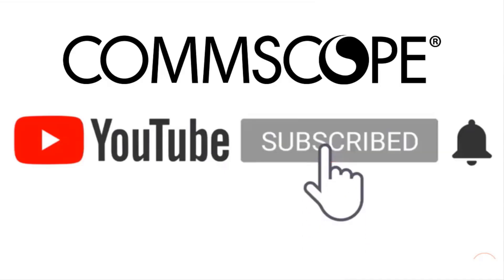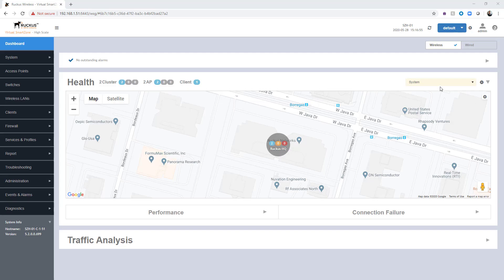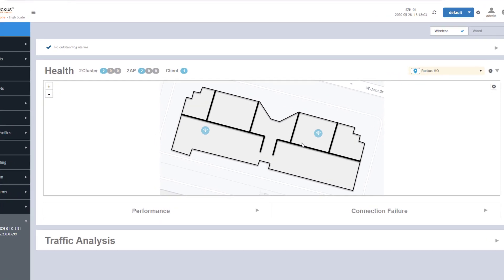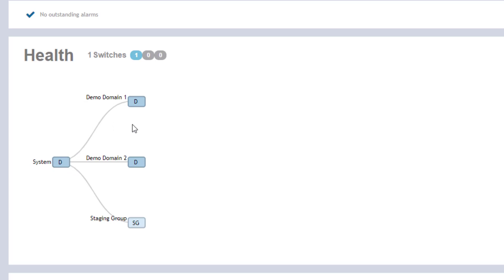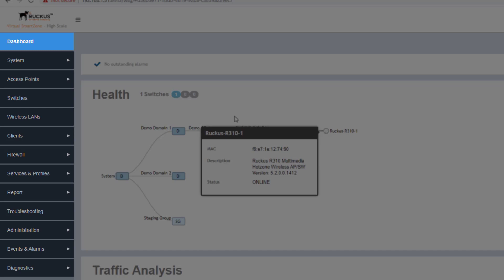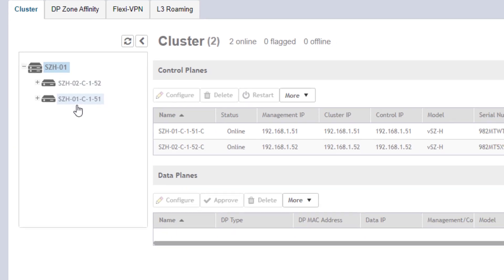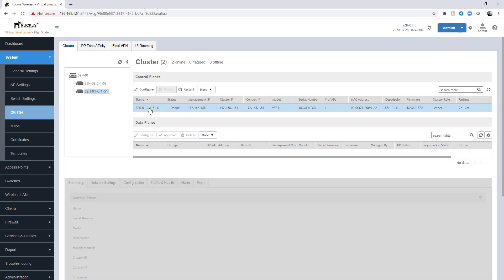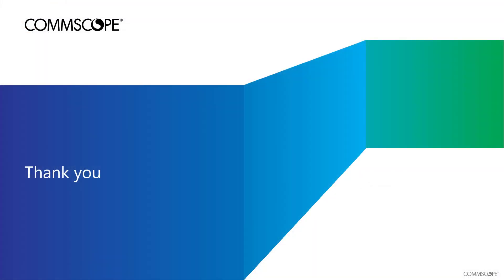RUCKUS SmartZone 5.2 - Navigation Overview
In this video we will provide a brief initial overview basic system navigation and settings for RUCKUS SmartZone5.2.